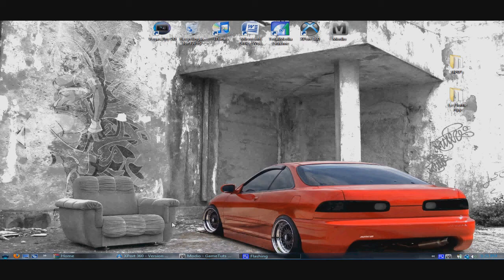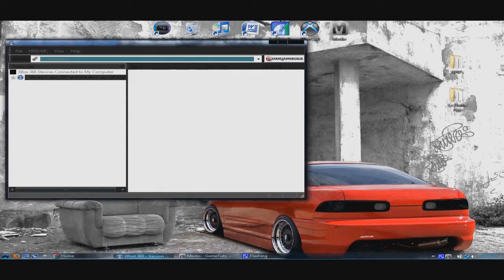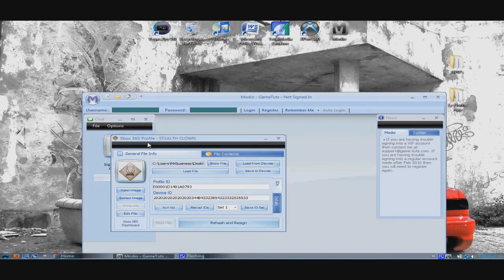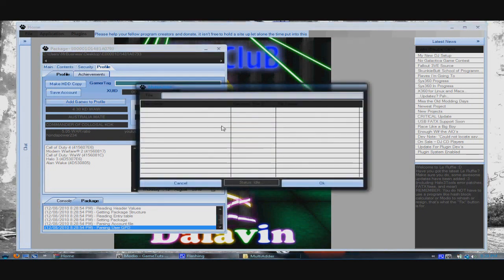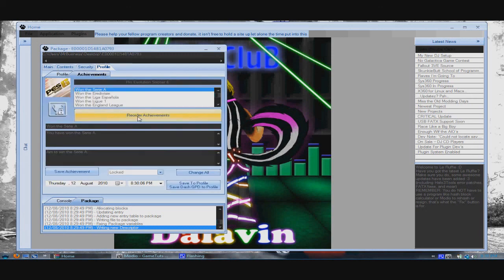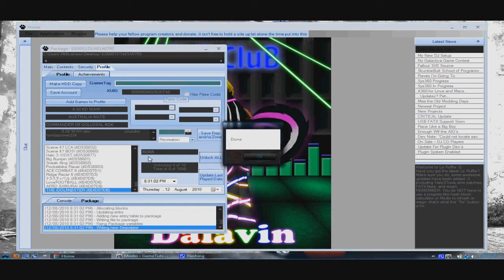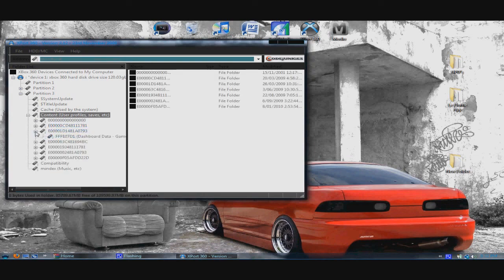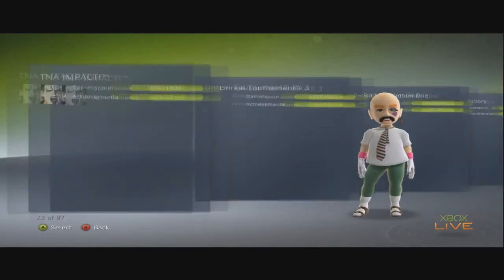'After Patch' Mod Gamerscore Tutorial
Simple hack, if you add too much games it will take too long to load and also you will most likely get reset. you can though build up the gamerscore over a few weeks then it should be fine. It also might take some time to update all the gamerscore on your profile so dont get annoyed if it dosent appear straight away.